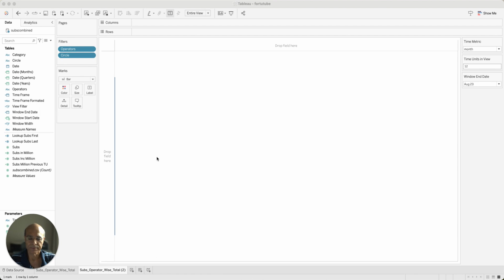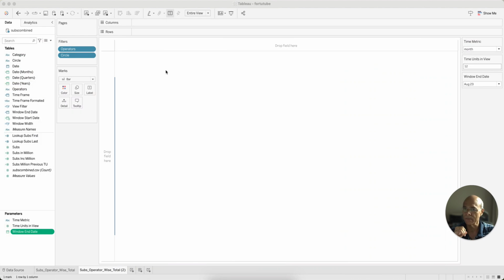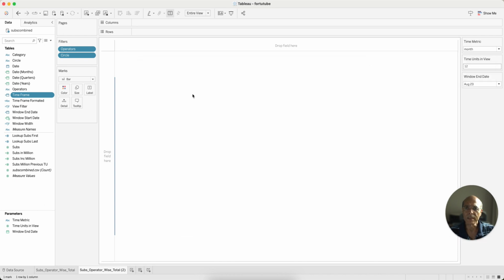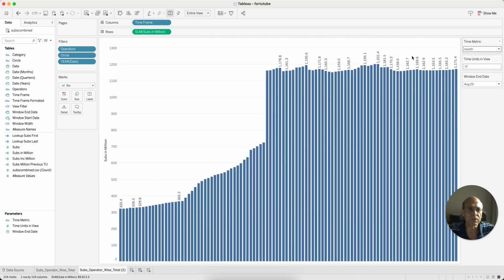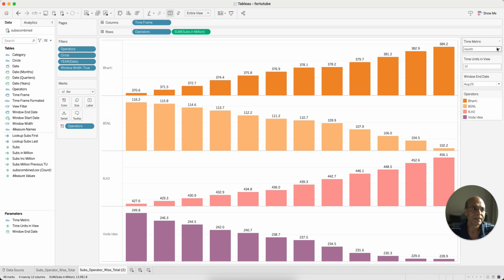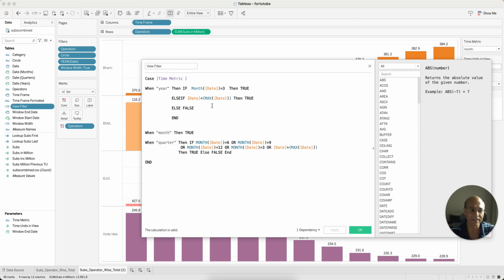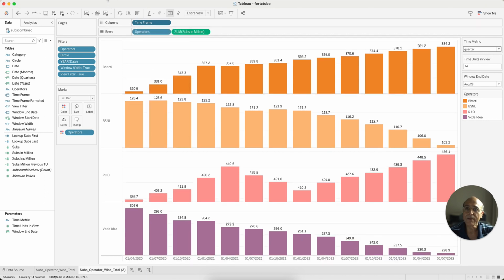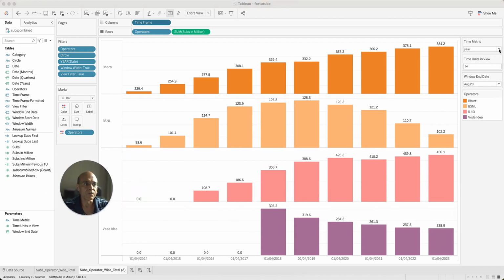Mastering Cumulative Data in Tableau: A Practical Guide for Dashboard Efficiency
Tableau dashboards. In this video, I delve into a common challenge faced by many data analysts: accurately managing and displaying cumulative data.

Cumulative numbers, unlike incremental ones, can distort your dashboard when aggregated, especially when zooming in and out using different time scales. To address this, I'll guide you through a specially designed calculated field in Tableau that simplifies dealing with cumulative data.

Highlights of this tutorial:
Understanding the differences between cumulative and incremental data in Tableau.
Practical steps to create a calculated field that effectively handles cumulative numbers.
Tips on customizing time metrics for better dashboard clarity.
Real-world examples of how this technique can be applied to various data sets, including government financial statements.
This tutorial is perfect for those who have faced challenges with cumulative data on Tableau dashboards. Whether you're a beginner or an experienced user, these insights will help enhance your data visualization skills.

Don't forget to check my previous video (part of this playlist), where I explain how some of these calculated fields were created. Your feedback and suggestions for future topics are always welcome in the comments section.